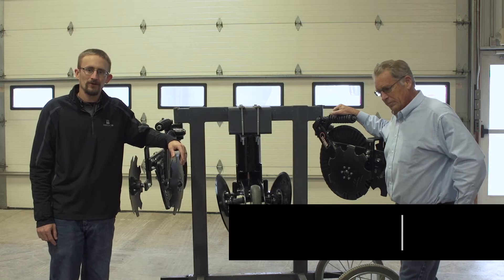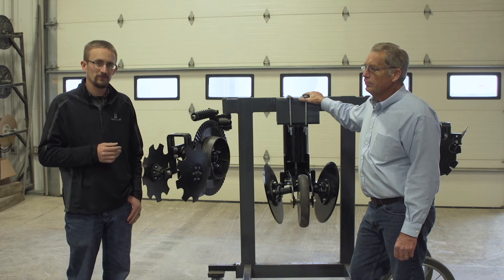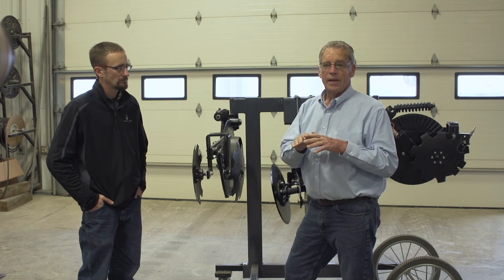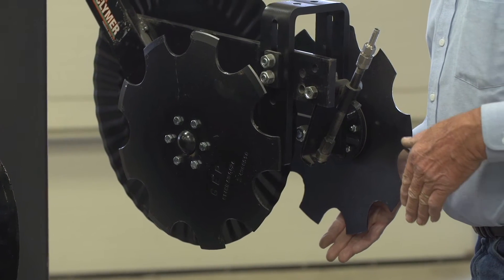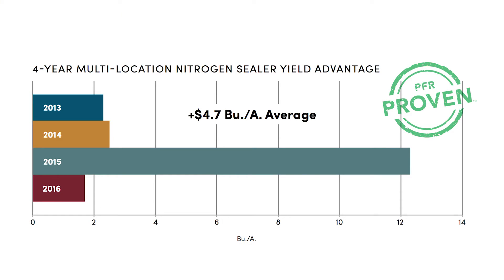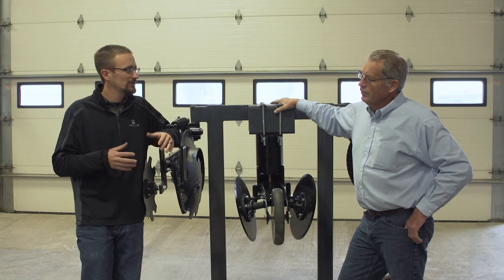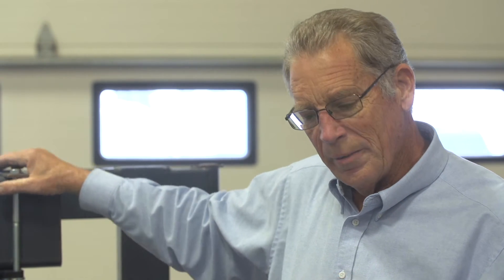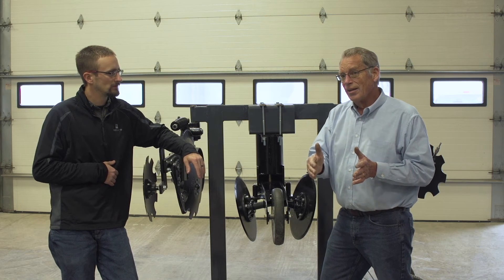Beck’s PFR Report | Nitrogen Sealing Systems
In this PFR Report, Beck’s Practical Farm Research (PFR)® agronomist, Travis Burnett, introduces Nitrogen Sealers. PFR has continued to test Nitrogen Sealers over the last 4 years to evaluate their effect on nitrogen (N) retention and yield. Nitrogen sealers are a pair of coulters that attach to the sidedress bar behind the knife. The coulters pull soil over the trench opened by the knife, sealing the opening and holding in N that could otherwise volatilize. John Miller from Nitrogen Sealing Systems joins Travis in this video to share more about what Nitrogen Sealers do and how they work. John also introduces his latest product. Check out this video to learn more.